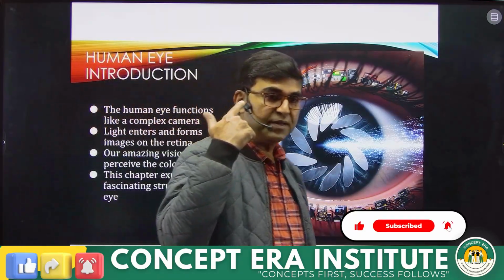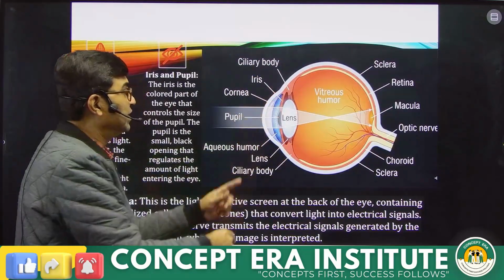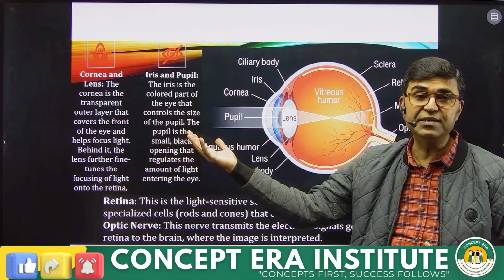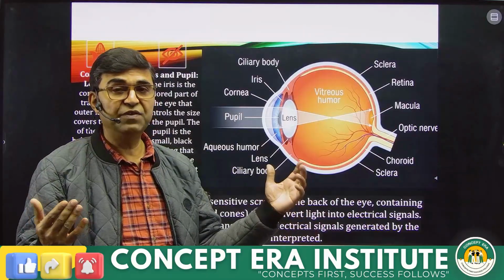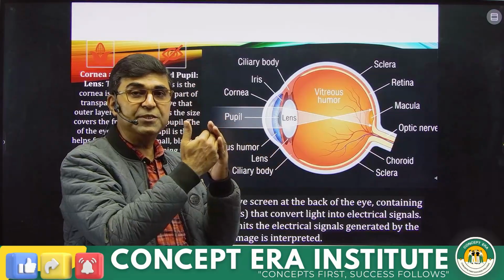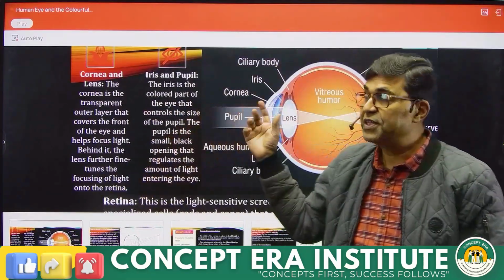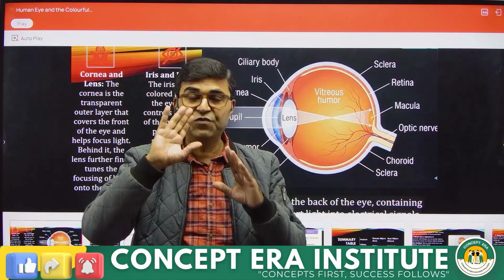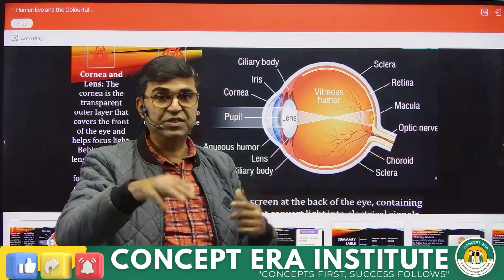Human Eye Part 1 | Class 10 Science | Amit Saxena Sir | Full Explanation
Welcome to Concept Era!
In this video, Amit Saxena Sir explains Human Eye – Part 1 from Class 10 Science (Chapter 11: Human Eye and Colourful World) in the simplest and most conceptual way.